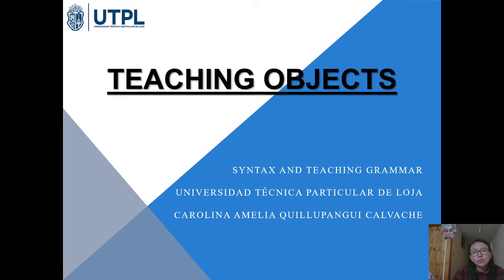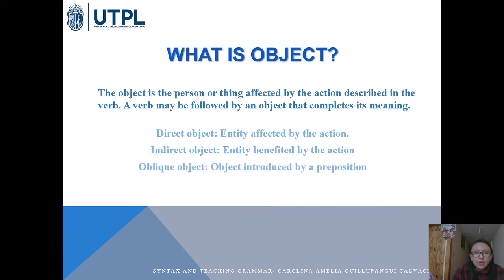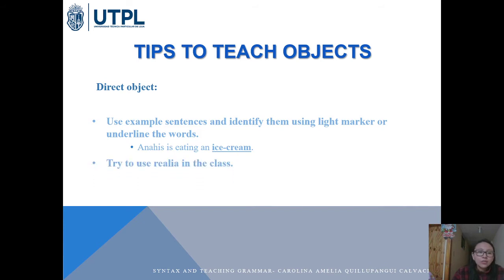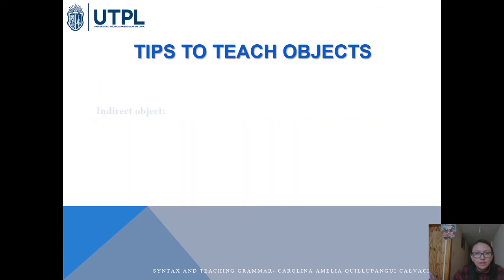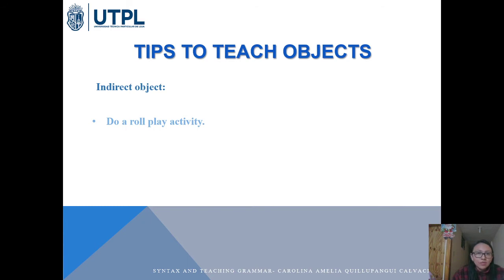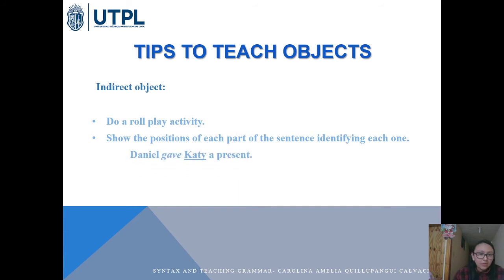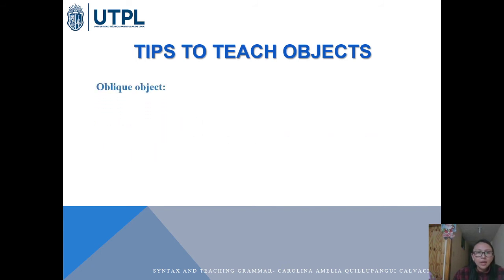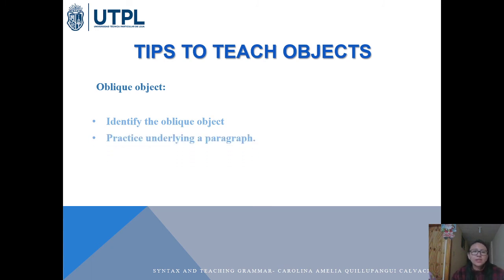Tips for teaching objects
Graded activity 3. Video recording Syntax and Teaching Grammar.
UTPL